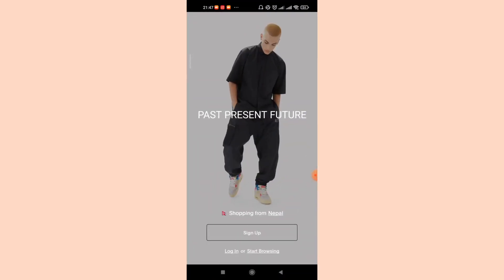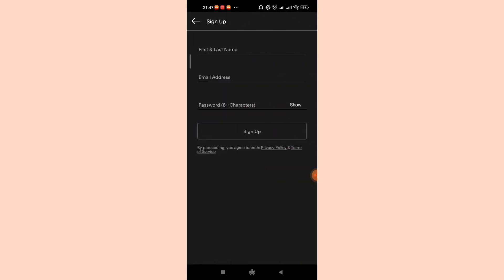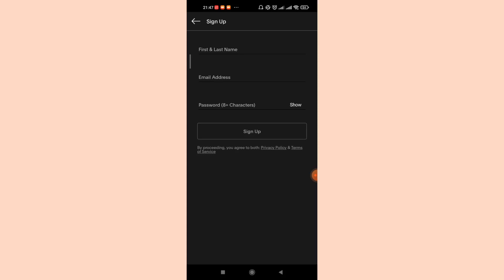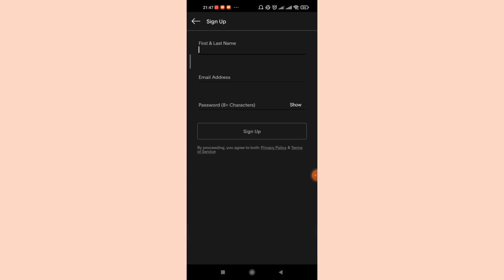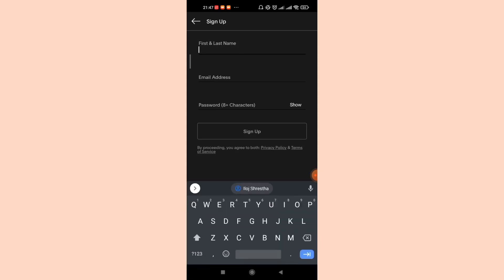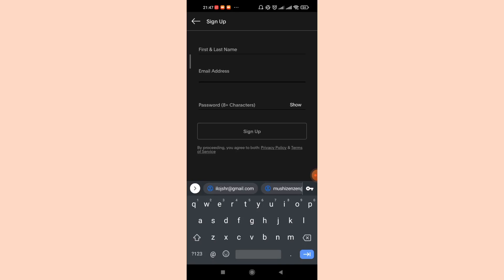How to Sign Up Goat App | Create New Account on Goat Shopping app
In this video I will guide you in step by step process on how to sign up to the goat app.

STEPS REGARDING :
1.Open up the goat app.
2.Click on the sign up button.
3.Once you click on the sign up button, You will need to fill in some credentials.
4. Fill in your username/email, password and date of birth and click on sign up again.